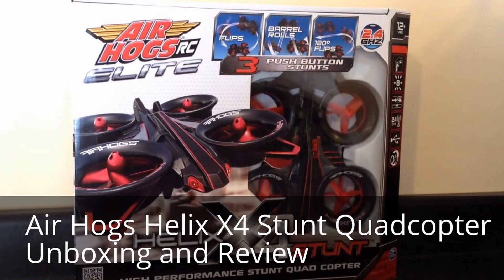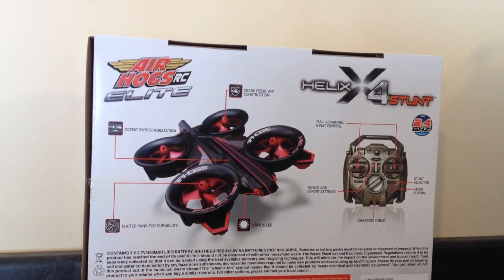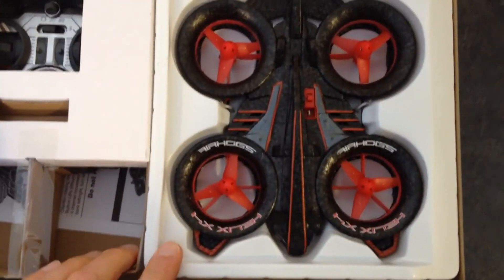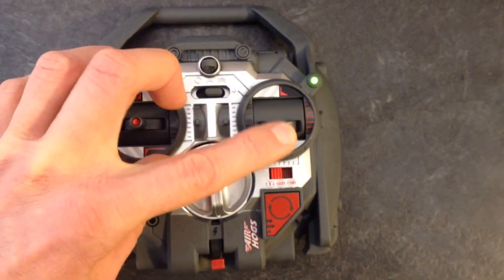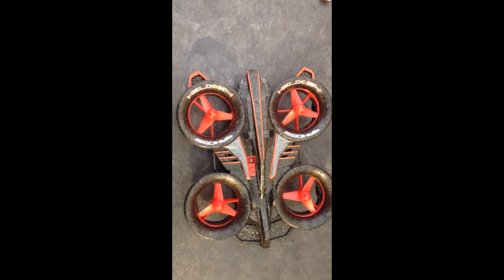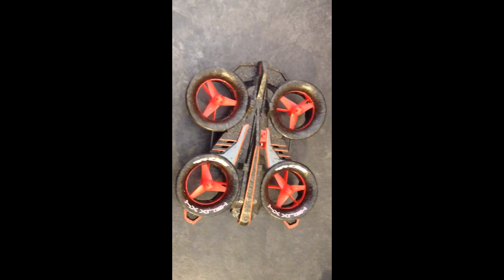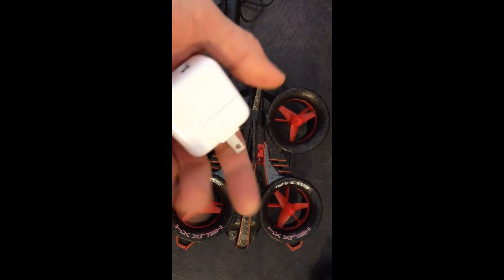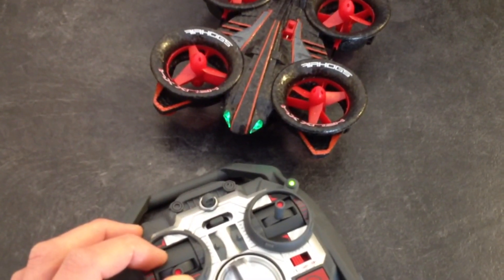Air Hogs Helix X4 Stunt Quadcopter Unboxing and Review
Air Hogs Elite Helix X4 Stunt Quadcopter Unboxing and Review. to see on Amazon.  Here we unbox and go over the features of the awesome AirHogs Helix X4 Quadcopter.  This quadcopter is so much fun to fly.  Active gyro stabilization make learning to fly it easy even for younger kids.  The novice mode "numbs" the controls slightly so that it is difficult to over maneuver or over correct when flying.  The push button stunts make you look like a pro.  The included USB charging cable with the Air Hogs X4 is a huge bonus.  It charges faster than using the AA batteries in the remote and saves money.  It can be charged using a USB wall charger, your computer, or even the USB port in a car!  This quadcopter is extremely durable, I have crashed it many times and even thrown it across the room with zero damage.